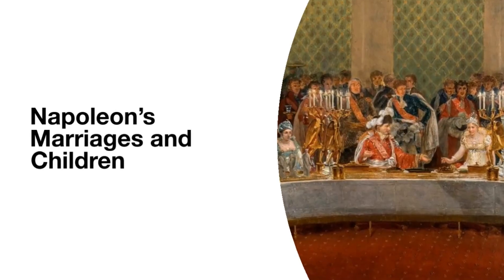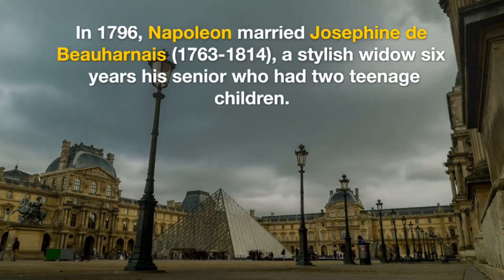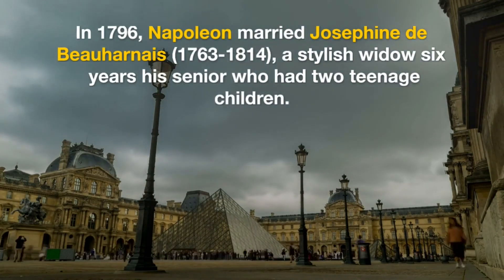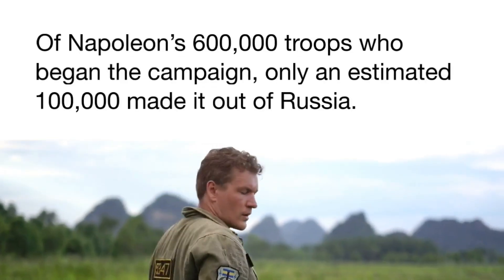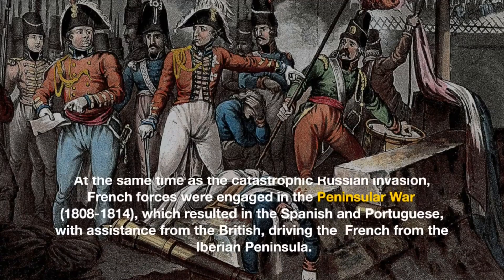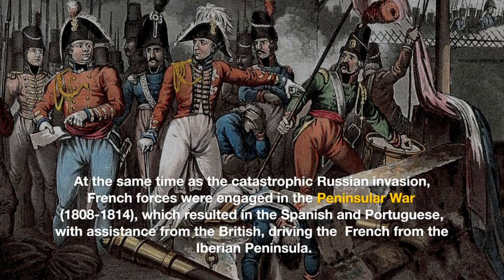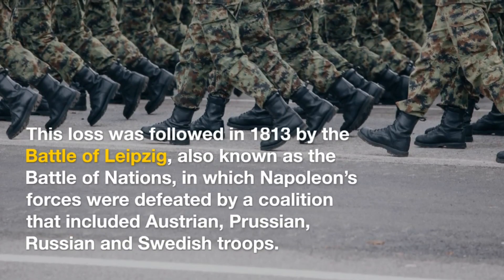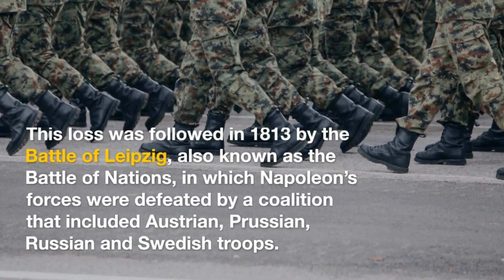Biography of Napoleon Bonaparte Part 2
Napoleon’s Downfall and First Abdication
In 1810, Russia withdrew from the Continental System.
In retaliation, Napoleon led a massive army into Russia in the summer of 1812.
Rather than engaging the French in a full-scale battle, the Russians adopted a strategy of retreating whenever Napoleon’s forces attempted to attack.
As a result, Napoleon’s troops trekked deeper into Russia despite being ill-prepared for an extended campaign.
In September, both sides suffered heavy casualties in the indecisive Battle of Borodino.
Napoleon’s forces marched on to Moscow, only to discover almost the entire population evacuated.
Retreating Russians set fires across the city in an effort to deprive enemy troops of supplies.
After waiting a month for a surrender that never came, Napoleon, faced with the onset of the Russian winter, was forced to order his starving, exhausted army out of Moscow.
During the disastrous retreat, his army suffered continual harassment from a suddenly aggressive and merciless Russian army.
Of Napoleon’s 600,000 troops who began the campaign, only an estimated 100,000 made it out of Russia.
At the same time as the catastrophic Russian invasion, French forces were engaged in the Peninsular War (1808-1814), which resulted in the Spanish and Portuguese, with assistance from the British, driving the French from the Iberian Peninsula.
This loss was followed in 1813 by the Battle of Leipzig, also known as the Battle of Nations, in which Napoleon’s forces were defeated by a coalition that included Austrian, Prussian, Russian and Swedish troops.
Napoleon then retreated to France, and in March 1814 coalition forces captured Paris.
On April 6, 1814, Napoleon, then in his mid-40s, was forced to abdicate the throne.
With the Treaty of Fontainebleau, he was exiled to Elba, a Mediterranean island off the coast of Italy.
He was given sovereignty over the small island, while his wife and son went to Austria.
Hundred Days Campaign and Battle of Waterloo
On February 26, 1815, after less than a year in exile, Napoleon escaped Elba and sailed to the French mainland with a group of more than 1,000 supporters.
On March 20, he returned to Paris, where he was welcomed by cheering crowds.
The new king, Louis XVIII (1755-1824), fled, and Napoleon began what came to be known as his Hundred Days campaign.
Upon Napoleon’s return to France, a coalition of allies–the Austrians, British, Prussians and Russians–who considered the French emperor an enemy began to prepare for war.
Napoleon raised a new army and planned to strike preemptively, defeating the allied forces one by one before they could launch a united attack against him.
In June 1815, his forces invaded Belgium, where British and Prussian troops were stationed.
On June 16, Napoleon’s troops defeated the Prussians at the Battle of Ligny.
However, two days later, on June 18, at the Battle of Waterloo near Brussels, the French were crushed by the British, with assistance from the Prussians.
On June 22, 1815, Napoleon was once again forced to abdicate.
Napoleon’s Final Years
In October 1815, Napoleon was exiled to the remote, British-held island of Saint Helena, in the South Atlantic Ocean.
He died there on May 5, 1821, at age 51, most likely from stomach cancer.
During his time in power, Napoleon often posed for paintings with his hand in his vest, leading to some speculation after his death that he had been plagued by stomach pain for years.
Napoleon was buried on the island despite his request to be laid to rest “on the banks of the Seine, among the French people I have loved so much.”
 In 1840, his remains were returned to France and entombed in a crypt at Les Invalides in Paris, where other French military leaders are interred.